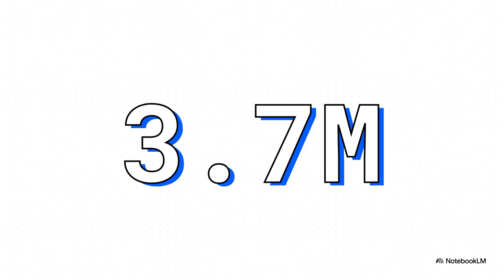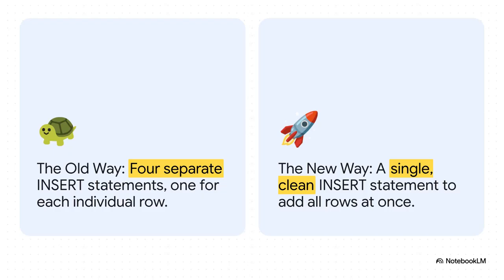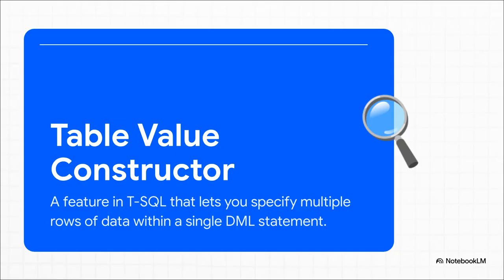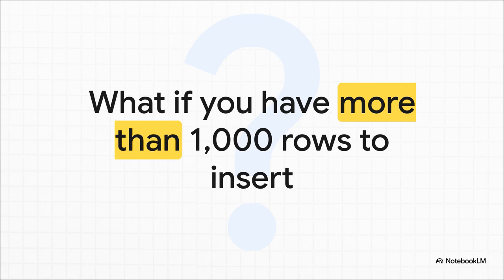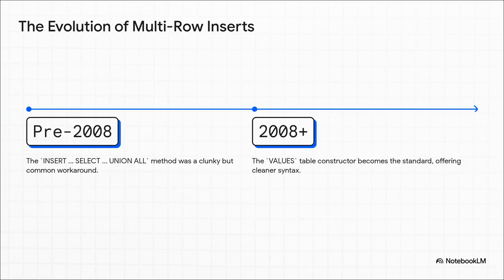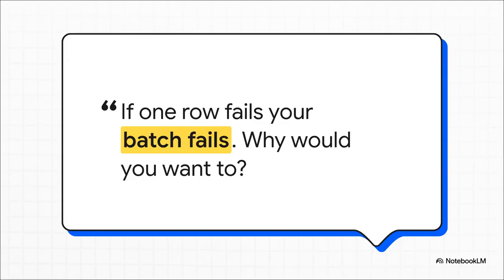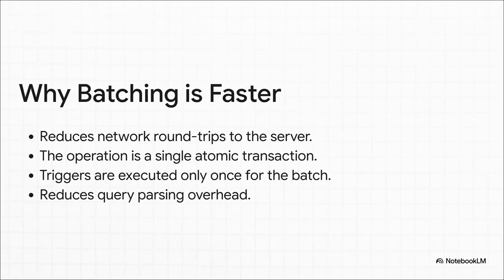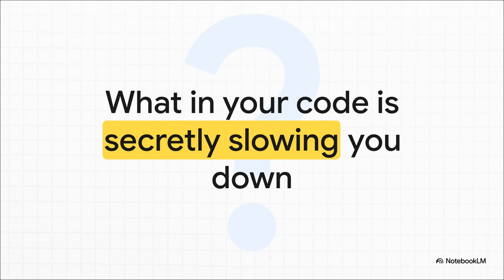SQL Query Insert Multiple Rows in a Single Statement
The provided text, discussion, **focuses on various methods for inserting multiple rows into a database table using a single SQL query**. It addresses a common user question, providing **several solutions applicable to different SQL Server versions and other database systems like MySQL and PostgreSQL**. The discussion highlights that while a **simple `VALUES` clause can be used for up to 1,000 rows in SQL Server 2008 and later**, alternative methods like **derived tables with `SELECT`** or **`UNION ALL`** exist for larger datasets or older versions. The comments further elaborate on **performance implications and compatibility across different SQL dialects**, offering insights into the best practices for batch inserts.